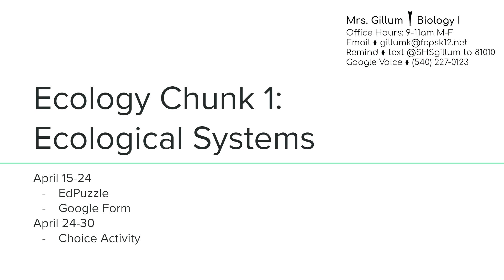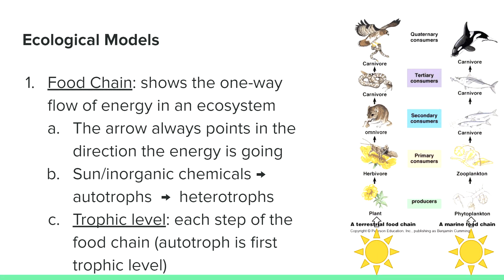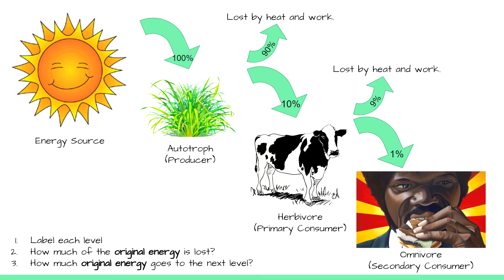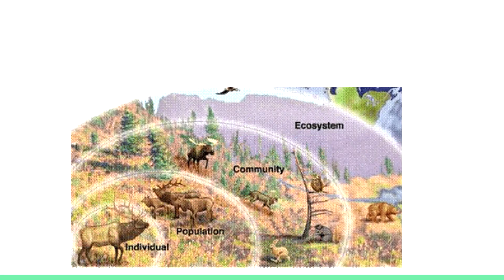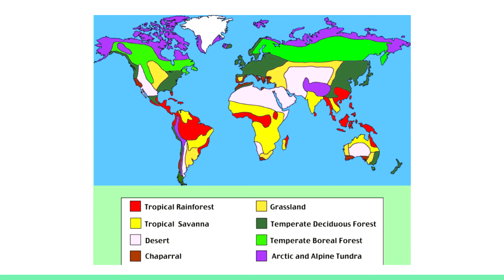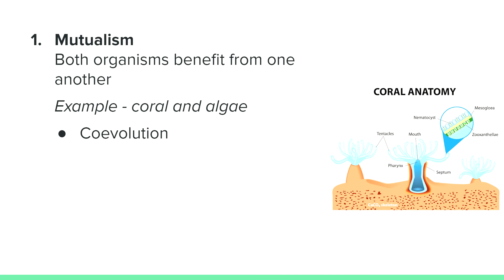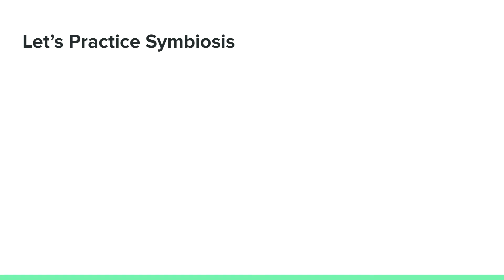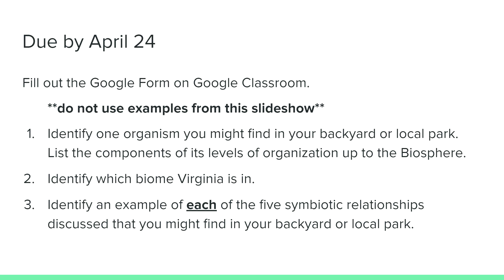01 Ecological Systems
Biology: Ecology Chunk Day 1 of Distance Learning with Frederick County Public Schools in Virginia.
Covering Energy Flow, Levels of Organization, Biomes, and Symbiosis.
Purpose: To help students understand the complexities of the world around us.
VDOE SOL BIO.8a-e